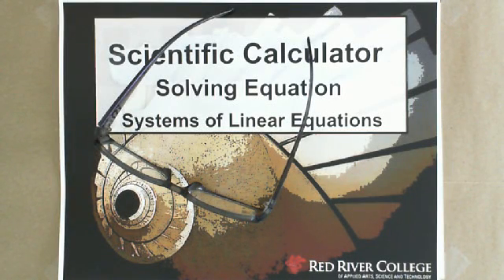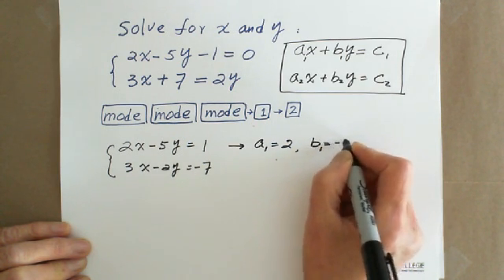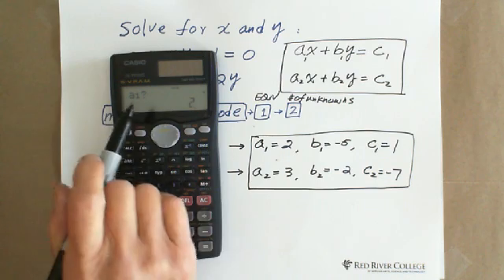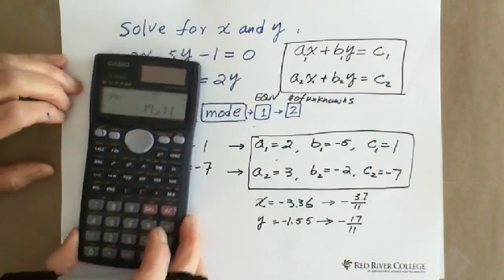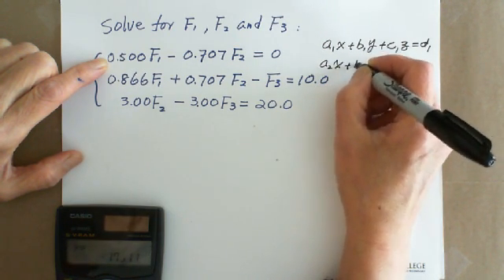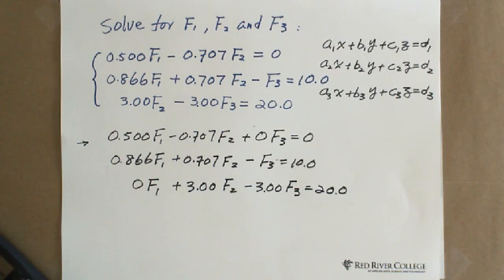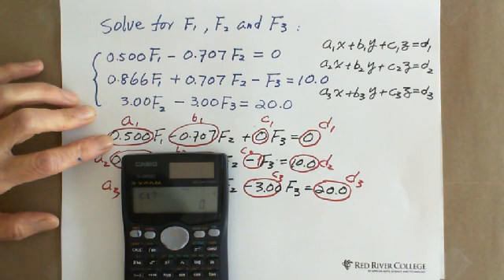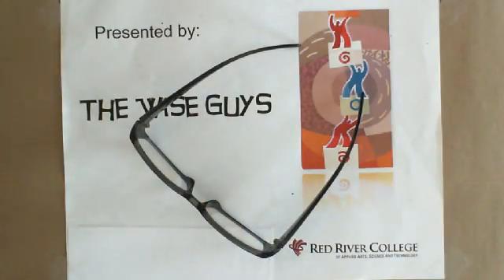Scientific Calculator: Solving Systems of Linear Equations